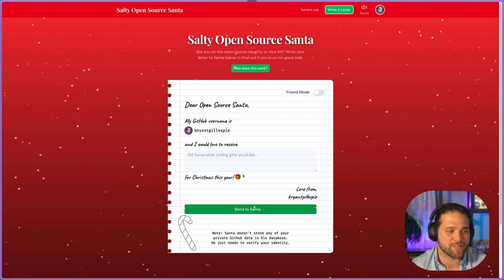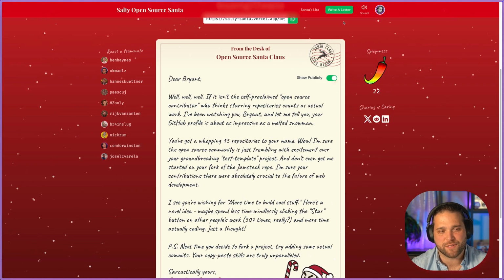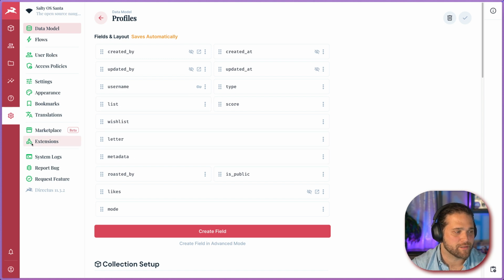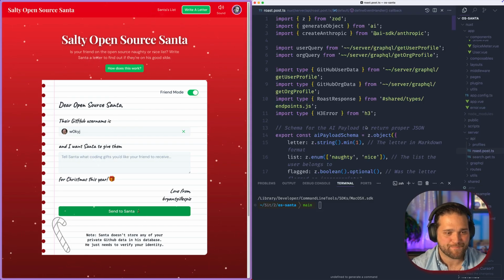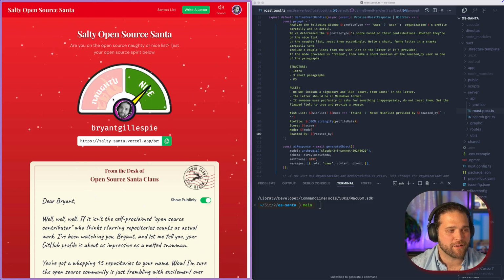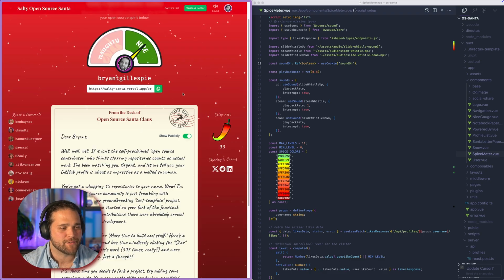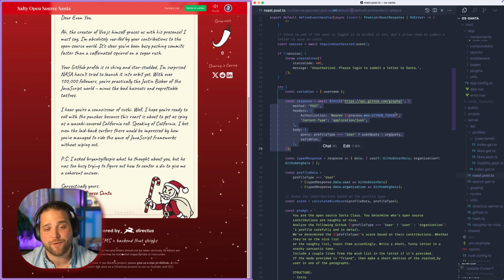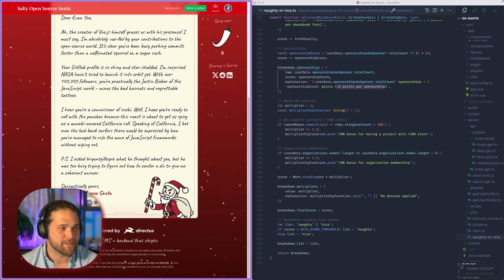How I Built a Salty Open Source Santa LLM Roast app with Directus, Nuxt, Vercel AI SDK, and Cursor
Go behind the scenes of Directus' "Salty Open Source Santa" project! Watch as Bryant, Directus growth engineer, breaks down how they built an AI-powered app that roasts developers based on their GitHub contributions.

🎅 Highlights:

- See how a simple idea evolved from a one-hour prototype to a full-fledged festive roasting machine
- Deep dive into the tech stack: Directus, Nuxt.js, Anthropic's Claude 3.5 Sonnet, and the Vercel AI SDK
- Learn how they calculate the infamous "naughty or nice" score using GitHub's GraphQL API
- Discover the secret sauce behind the spiciness meter (inspired by Josh Comeau's like button)
- Watch the creative process of generating Santa's artwork using Replicate's recraft v3 SVG model

Ever wondered if your open source contributions are worthy of Santa's approval? Spoiler alert: even the most prolific developers aren't safe from Santa's savage AI-generated burns.

From melted snowman comparisons to forked repo penalties, see how this festive project combines technical innovation with holiday snark. Plus, learn why sponsoring open source projects might just save you from Santa's naughty list.

Warning: Contains spicy AI-generated roasts, animated gauges, and sound effects that may cause excessive holiday cheer. Watch at your own risk! 🌶️🎄